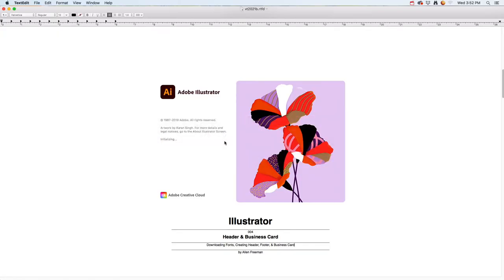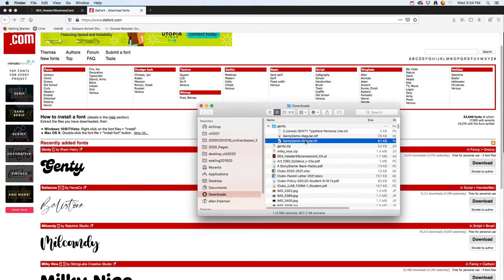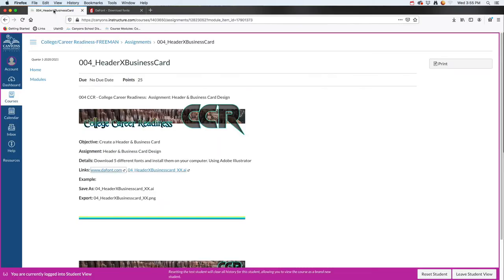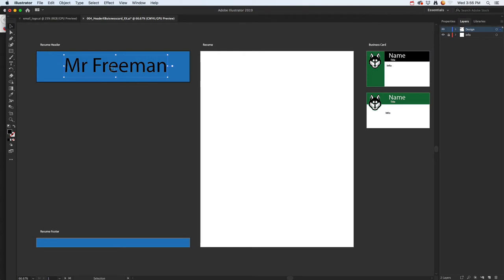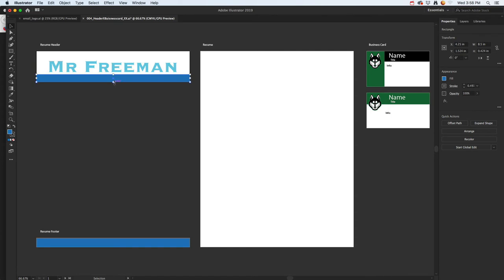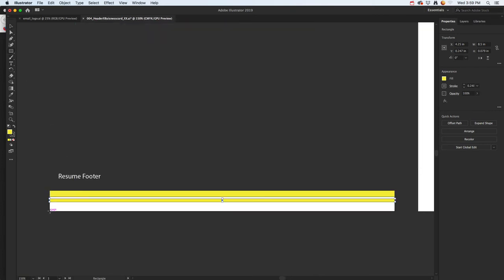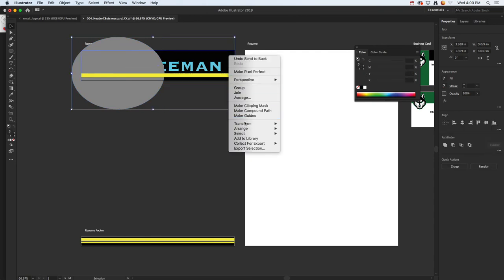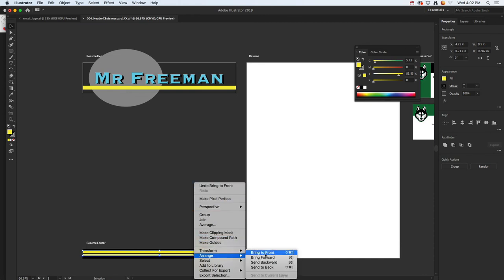004 CCR Illustrator: Creating Headers & Footers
004 CCR Illustrator: Creating Headers & Footers